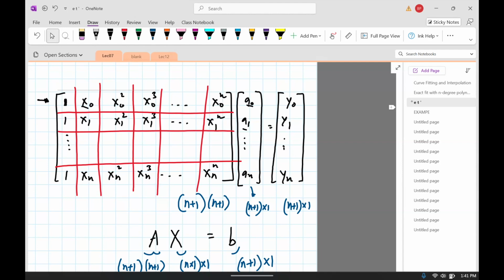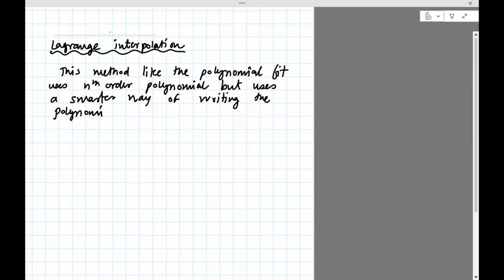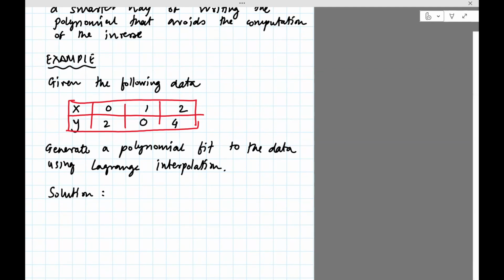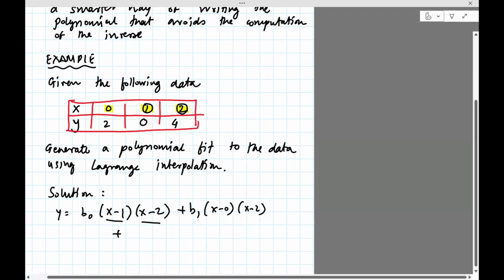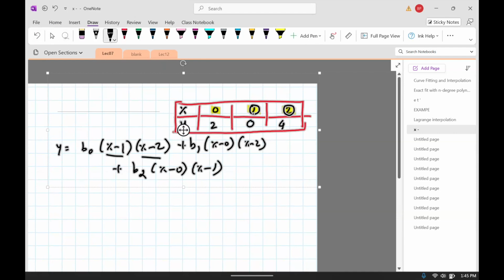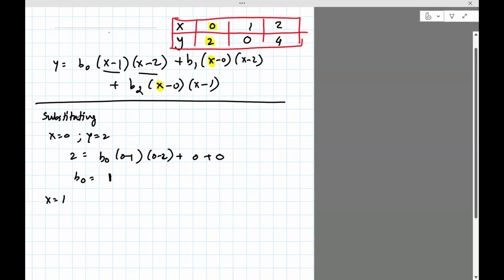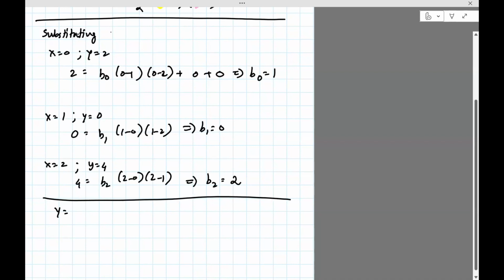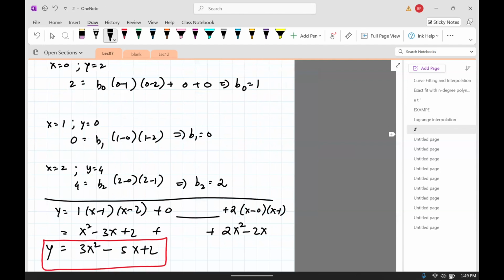Numerics Lec07c: Lagrange Interpolation (exact fit) (Fall 2024)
This video shows how to use Lagrange interpolation to obtain an exact fit for given data points. The advantage over polynomial interpolation is that one need not compute the inverse of a matrix.